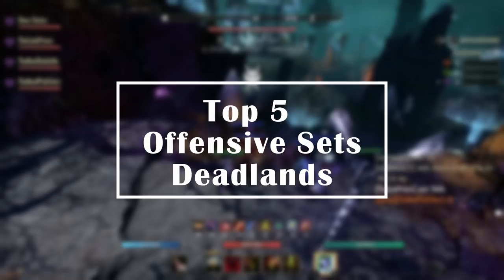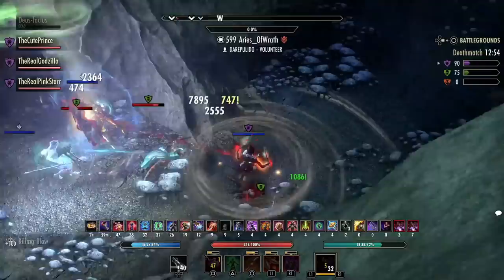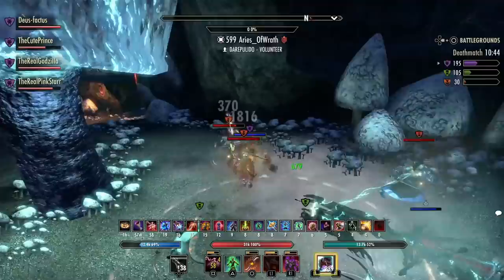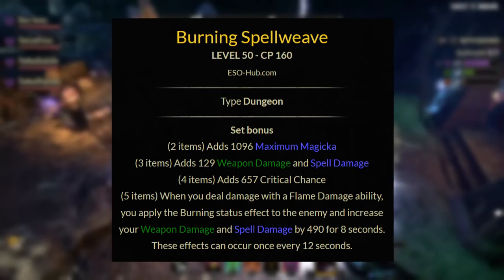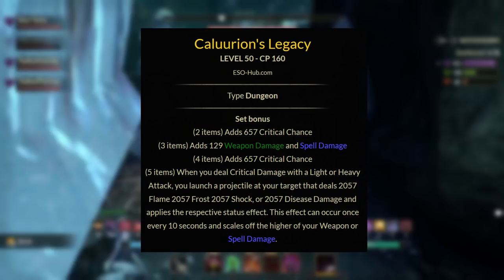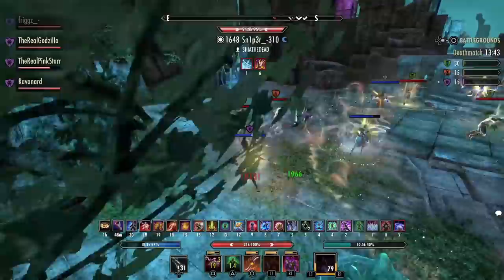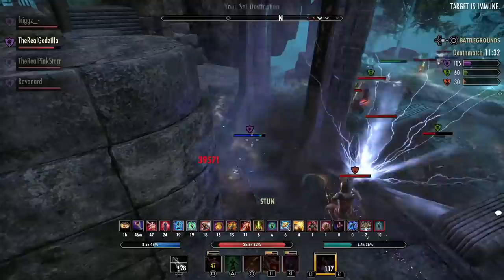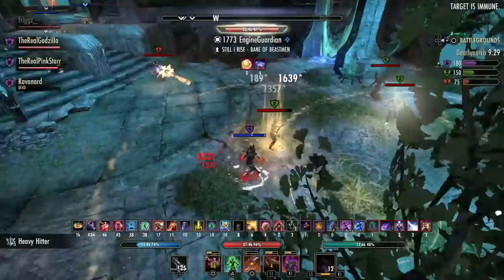ESO - ⭐Top 5⭐Meta Offensive Sets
What is going on guys, so in this video we go over the Top 5 Meta PvP Sets for the Deadlands DLC.

⏰Timestamps⏰
0:00 Intro
0:27 The Basics
4:36 Set 1
6:38 Set 2
8:30 Set 3
10:07 Set 4
12:29 Set 5

Schwinn
Jeremiah
Sn1p3r_-310
Ostraca
Chanter7
Arty_Fishal

Bad Chocobo
Third Imposter
Kraig Allen
Fr_6
John Houser
P1T V1P3R
Kylerxius
Far Outs
Ricky Spanish V
gaetan clarke
BadButcherBad
Grizzlymint
William Kaliko
James Williams
Roy Collins
iratezombiemann
Ethan Loveland
yobooboo
Rudy Ray
DropSquad-U.N.O
Jordan gray
Daniel Jones
Patrick James Amai
Irisi Souls
Preston The Toe Bandit
Vesgir
farrell tudor
Paul Walker
Frequentic
E-Man Did It
civili666
Nick Jenkins
Jeremiah Dahl